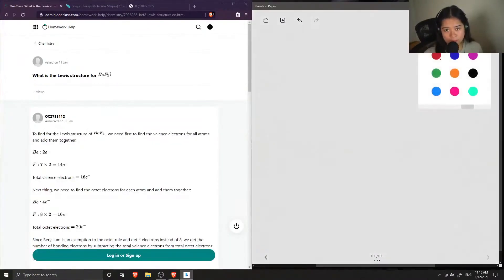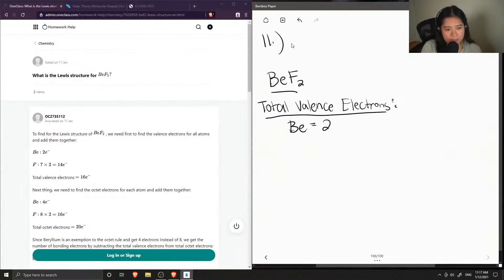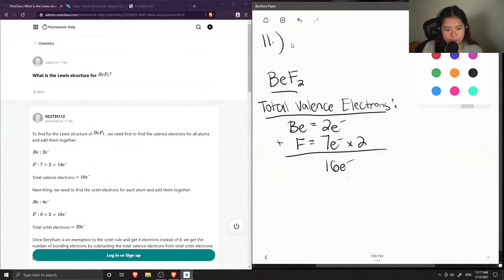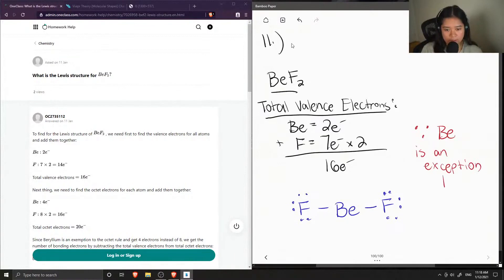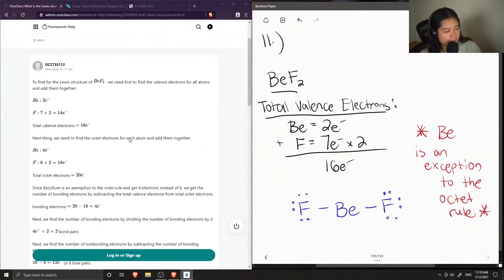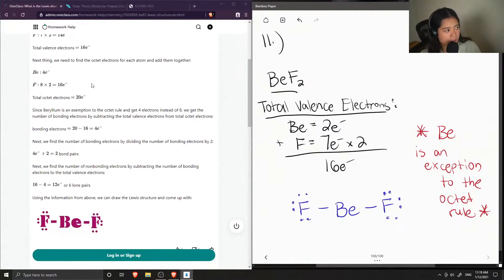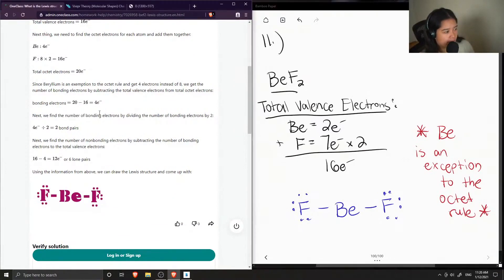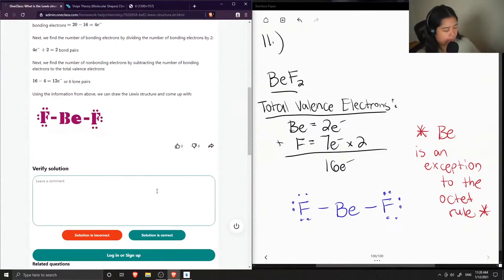What is the Lewis structure for